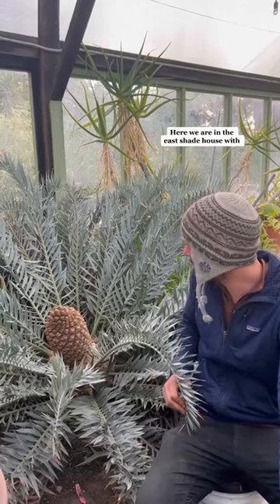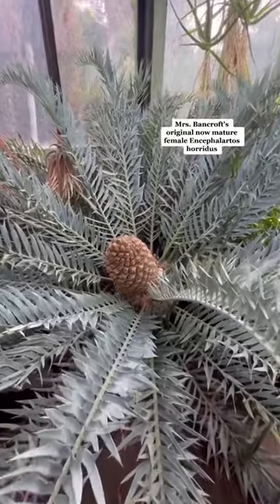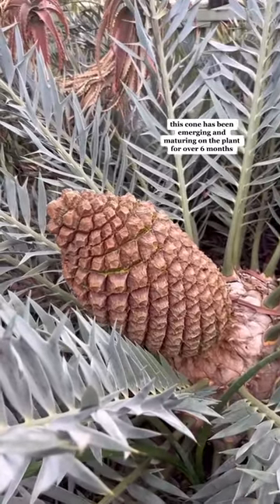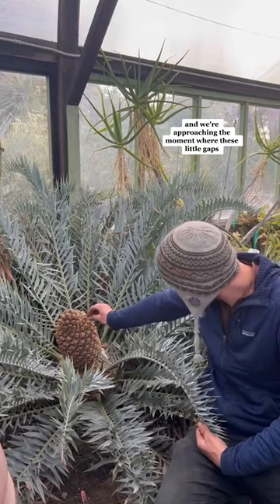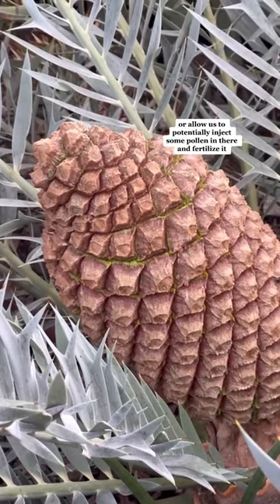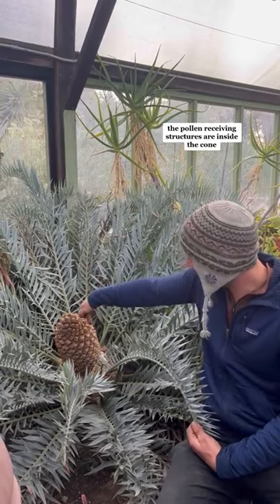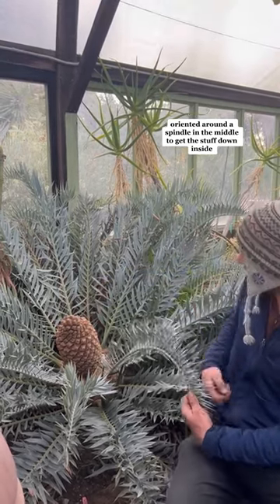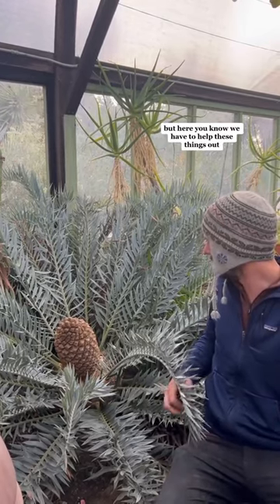Cone Maturing on Encephalartos horridus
This cone has been maturing for over 6 months on Ruth Bancroft’s original Cycad, Encephalartos horridus. This is the fourth time this 40-50-year-old individual has coned! With good growing conditions, plants usually reach maturity in about 20 years of cultivation from seed.

Due to this striking appearance and a manageably compact mature size, it is unsurprisingly a very popular species in cultivation, and it has sadly been wiped out by collectors in over half of its original localities. We are thus unable to accurately describe the full extent of its natural habitat conditions and morphological variability, but we can say for sure that is a relatively variable species, and one of the best suited cycads for drought tolerant California gardens.